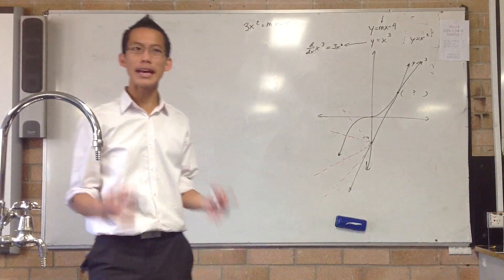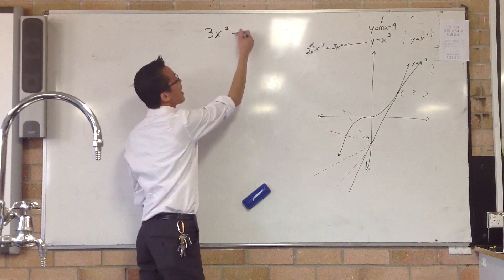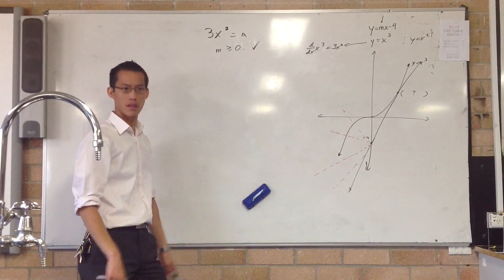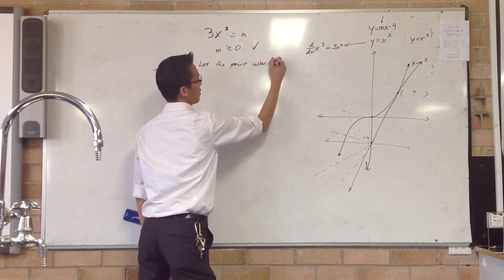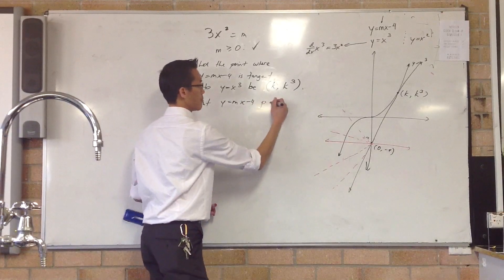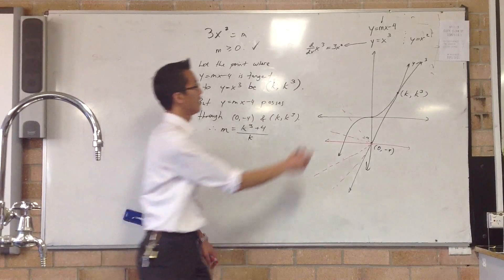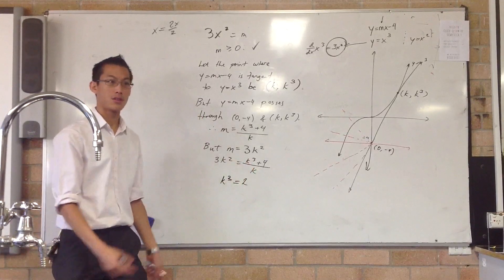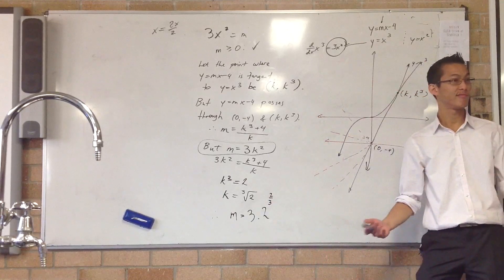Tricky Tangent Question (2 of 2)